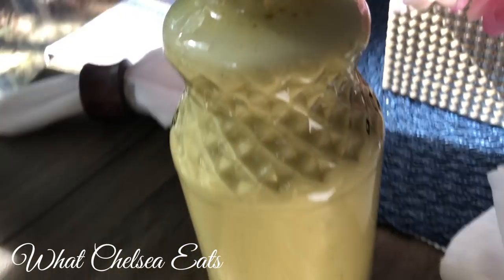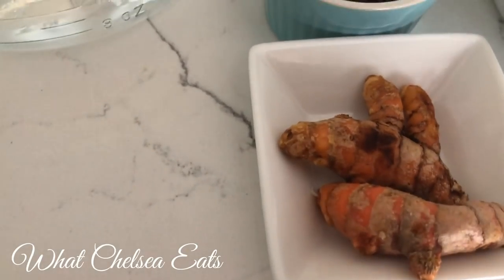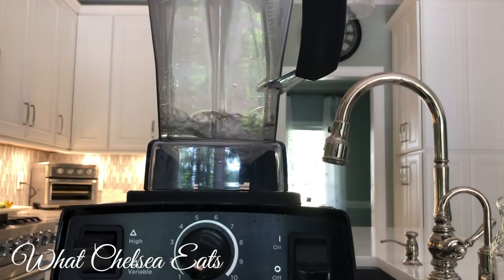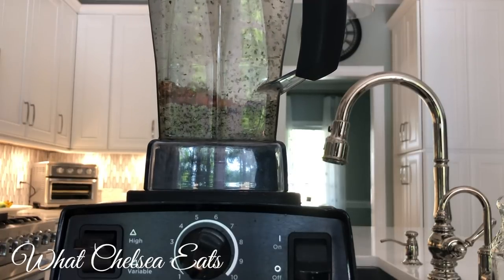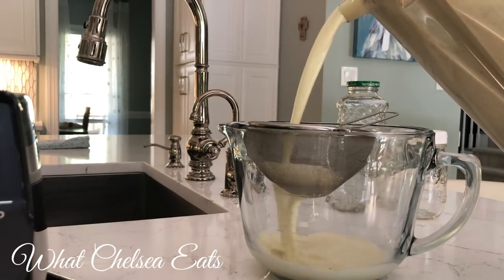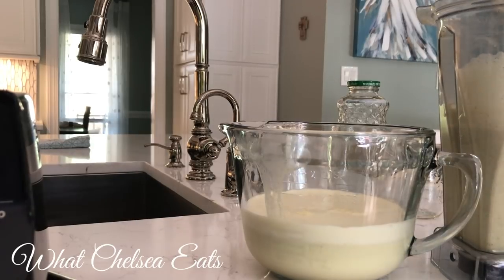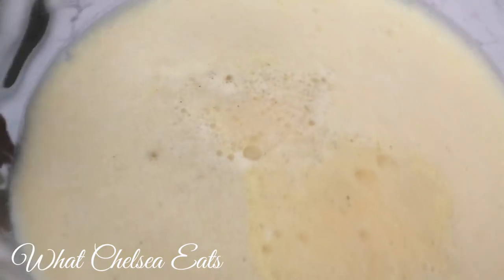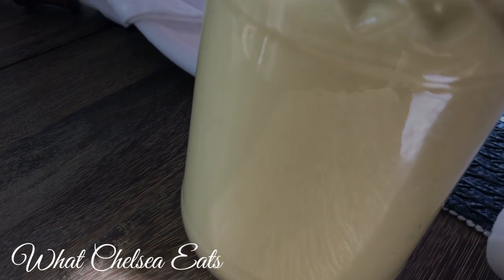How to Make Turmeric Milk for Menstrual Pain, Shrinking Fibroids, Endometriosis, Ovarian Cysts, PCOS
Fine Mesh Strainer
Hemp Seeds
Large Measuring Cup

Turmeric Milk Recipe
6 1/4 cups filtered water
1 cup hemp seeds
2 thumbs of turmeric fresh
4 deglect dates or 2 mejooled dates (optional)

Instructions:
Add all of the ingredients to the blender.  Blend until smooth.  About 30 second.  Strain the liquid to separate the pump from the milk. Store in the refrigerator for up to 3 day.

Hey Y'all,

Welcome to What Chelsea Eats!  Thank you so much for joining me today.  In this video, I share with you my recipe for a very alkalizing, detoxifying and pain relieving turmeric milk recipe.  Please watch the video and tell me what you think.  I would love to know if you try it.  Many blessings to you!

Much Love,

Chelsea